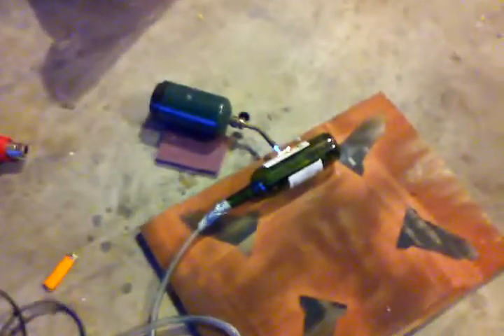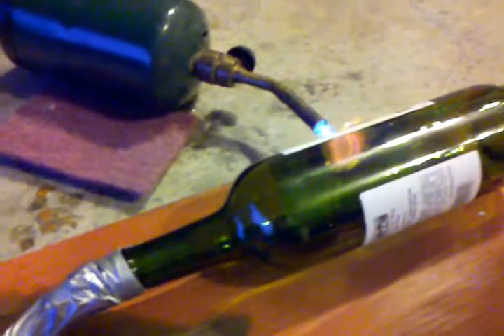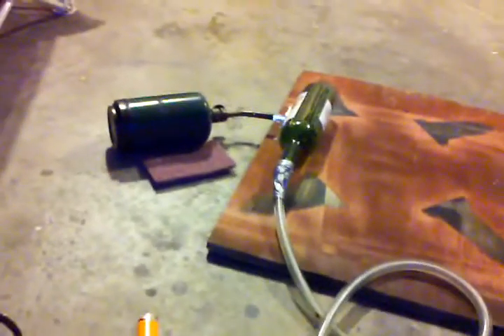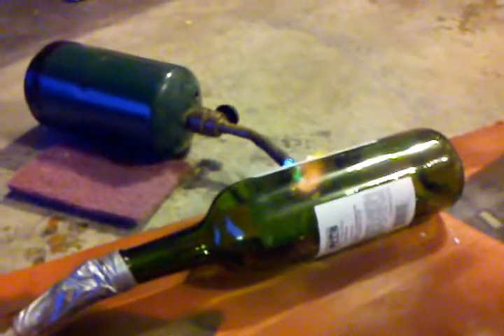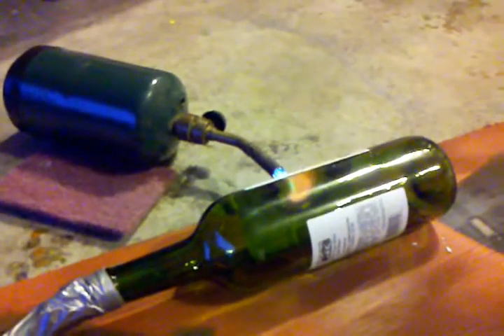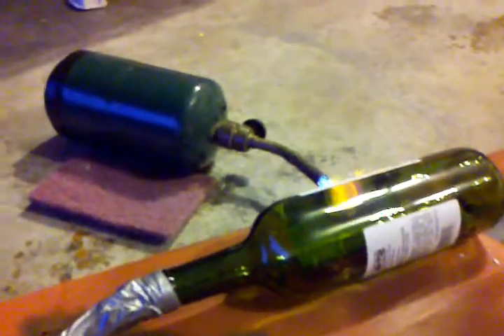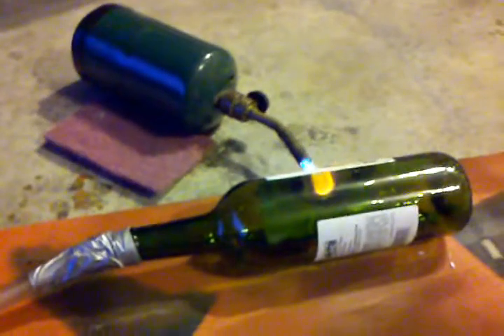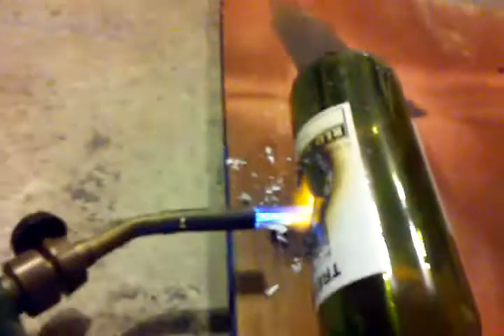Melting glass with a propane torch and a vacuum pump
Was trying to make a wine bottle with an "entry"... long story but nonetheless, enjoy.